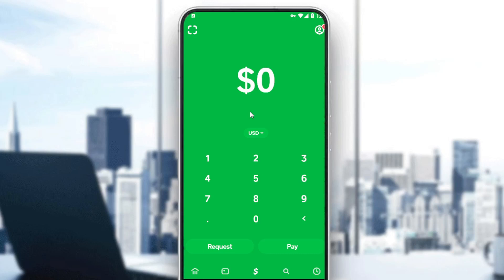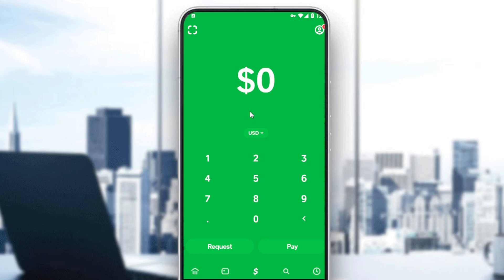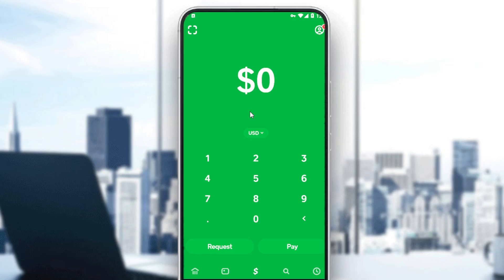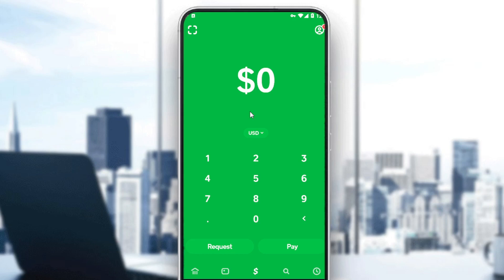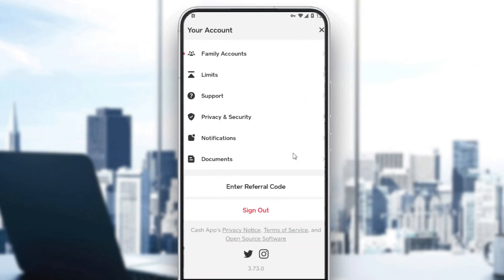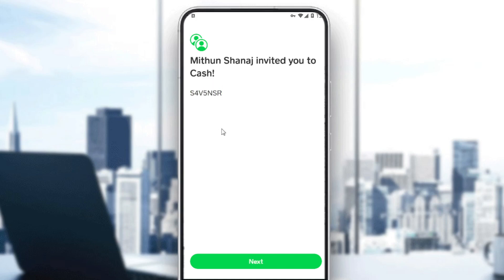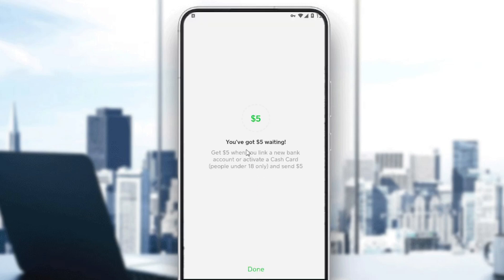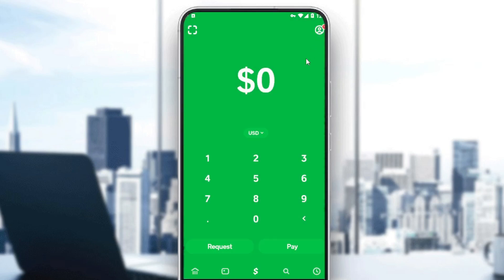How To Enter Referral Code On Cash App Tutorial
Today I show how to enter referral code on cash app tutorial,cash app tutorial,cash app promo code,cash app reward code,how to use cash app code,cash app referral